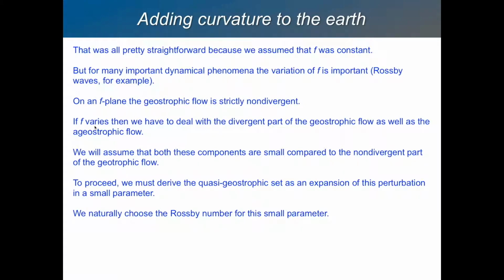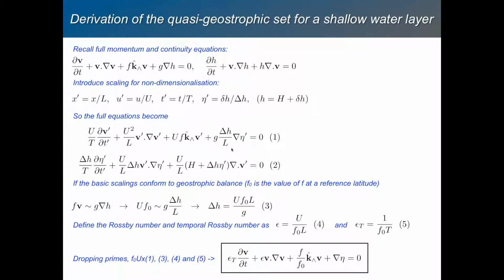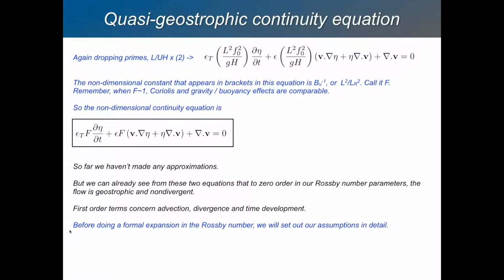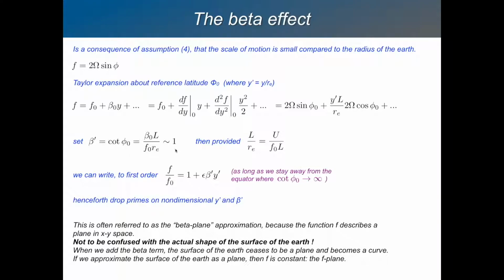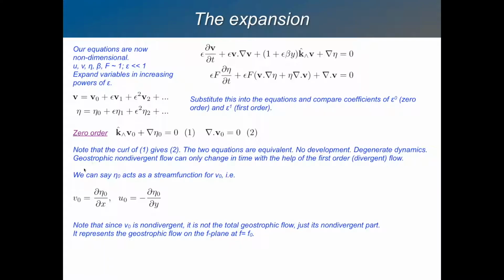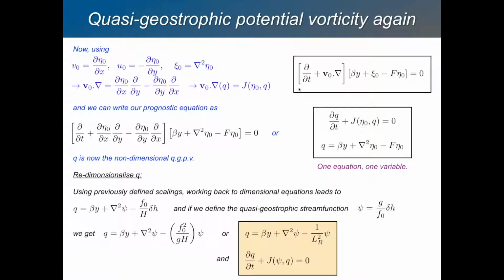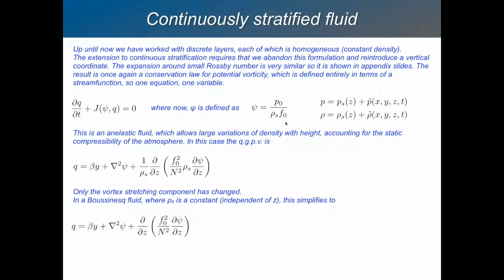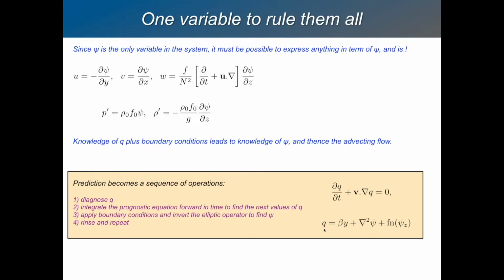GFD 2.3 - Quasi Geostrophic Theory II - Expansion in small Rossby number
Derivation of the quasi-geostrophic set with a variable Coriolis parameter. Expansion in small Rossby number. The beta effect. The assuptions of quasi-geostrophic theory. Q-G potential vorticity again. The continuously stratified case. Expressing all the variables in terms of the streamfunction. PV inversion and Q-G weather prediction.